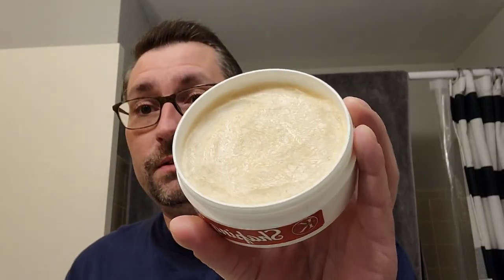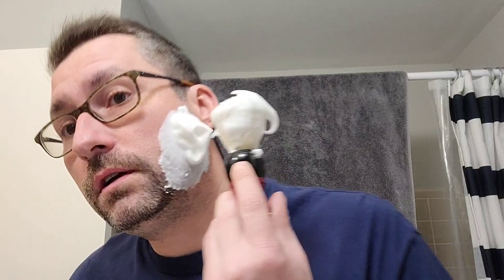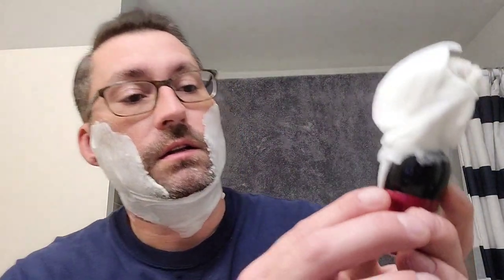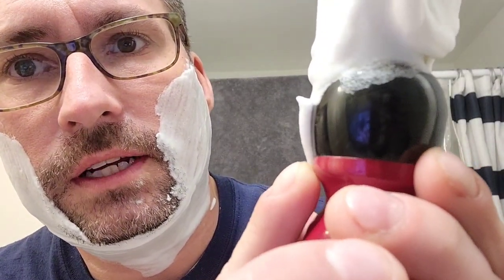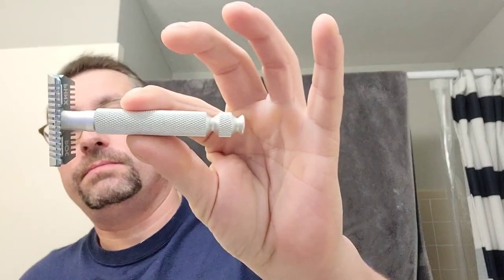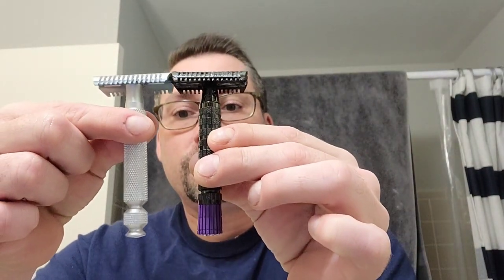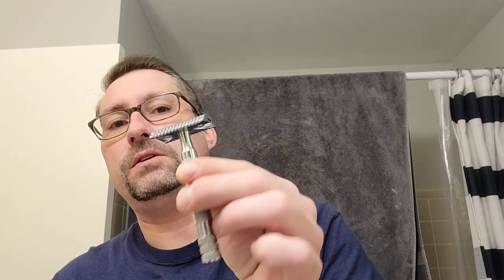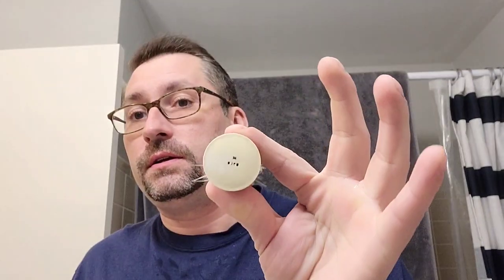K Shave Worx Shaping Up ~ Brut ~ EverReady ~ PAA Ascension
Gear Used:
Soap: K Shave Worx Shaping Up Shave Soap
Brush: Ever-Ready 836B w/Omega Boar Knot
Bowl: Captain's Choice Copper Bowl
Razor: PAA Ascension SELECT Twist
Blade: PAA Platinum Strangelet
Splash: Brut Splash-On